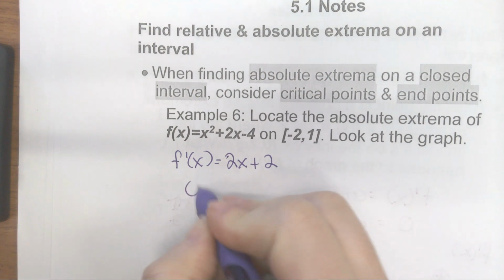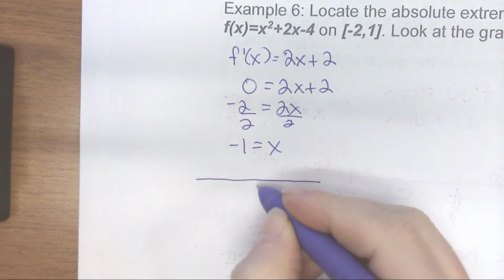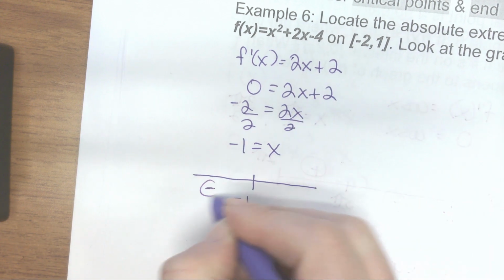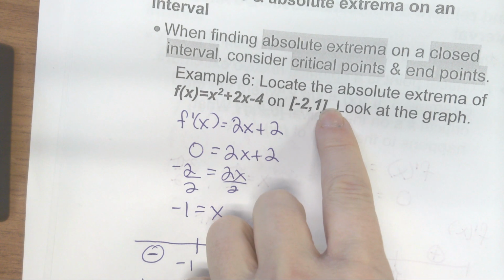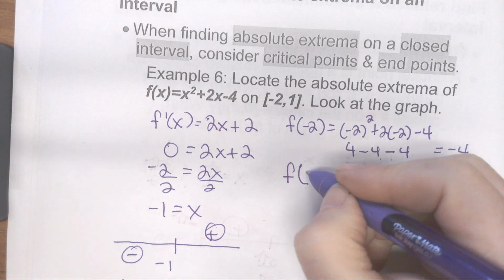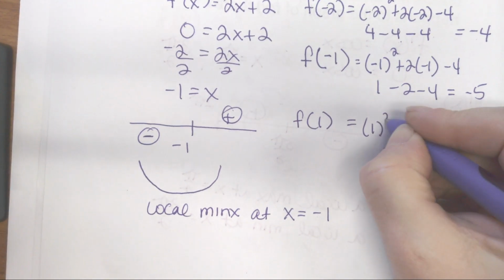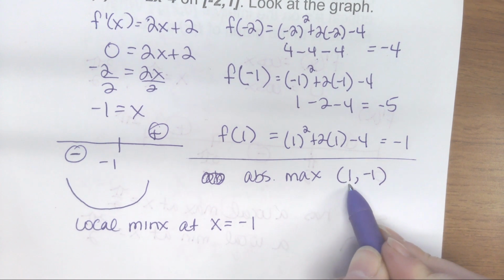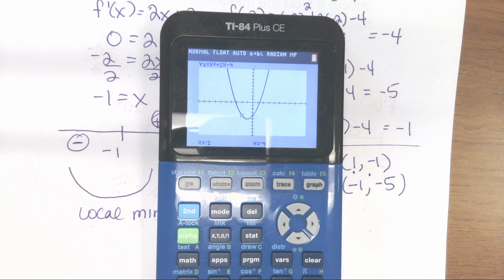AP Calculus 5.1 Extreme Values